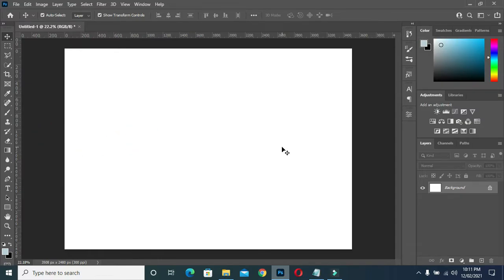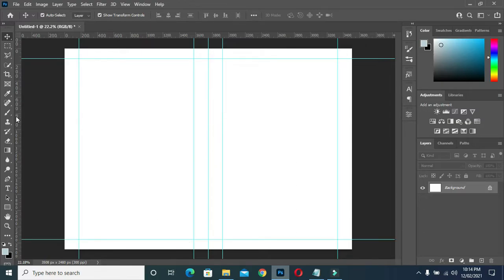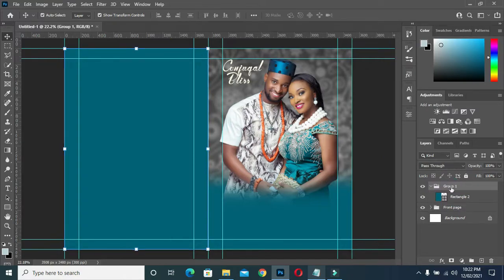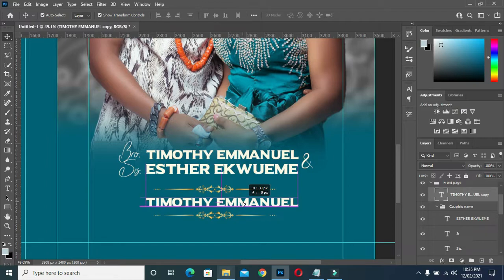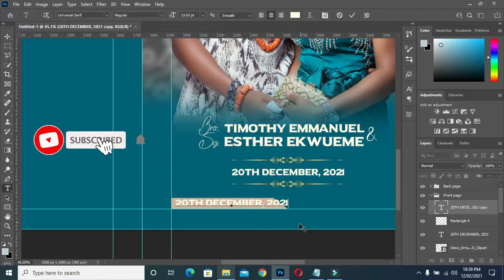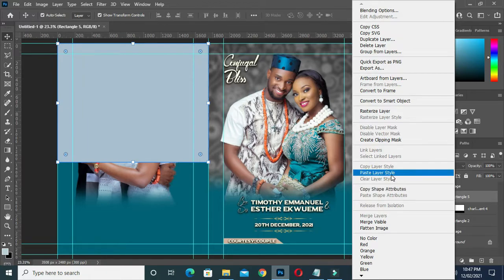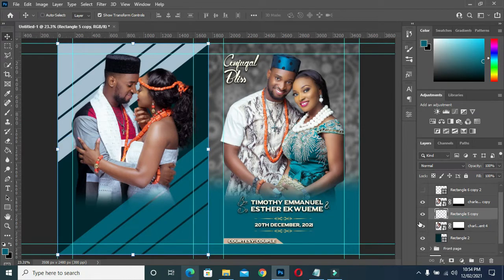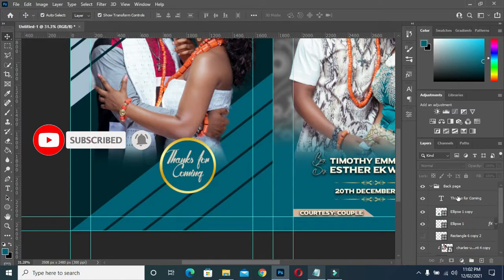Wedding Jotter Design | How to design wedding memo in photoshop | Photoshop Tutorial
In this tutorial am going to show you how to design a wedding memo in photoshop

Fonts:
Adverture of the old giant
Manique Script
Universal Regular